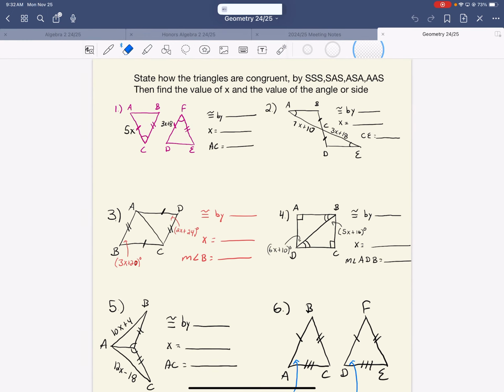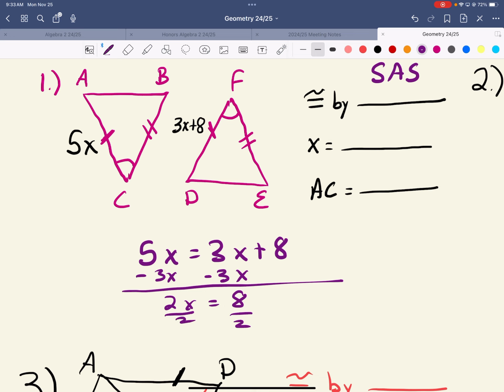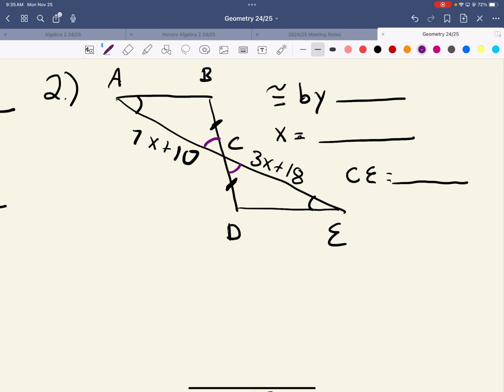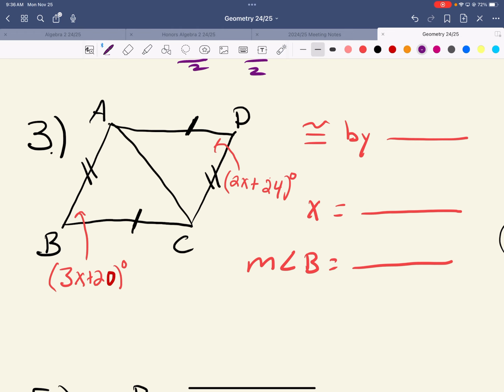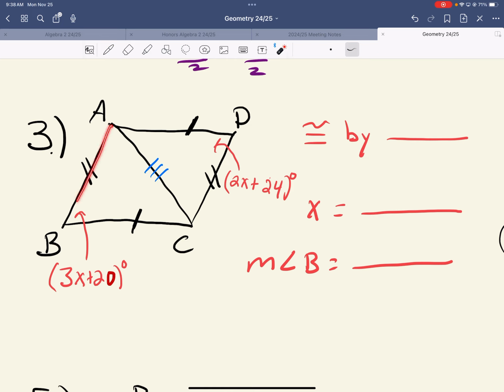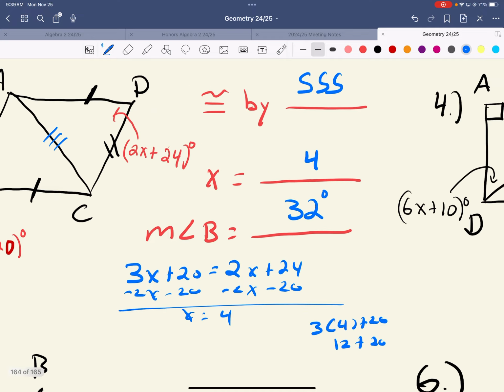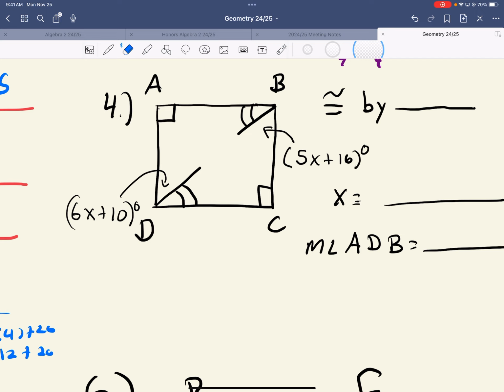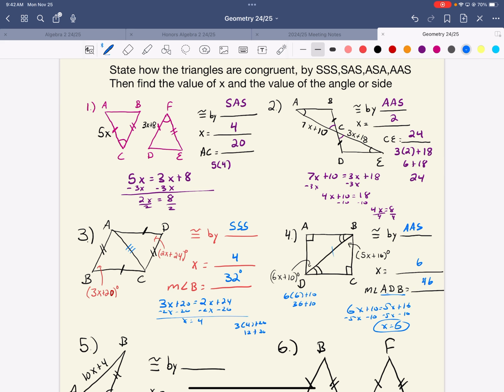SSS,SAS,ASA,AAS and CPCTC. Example Problems